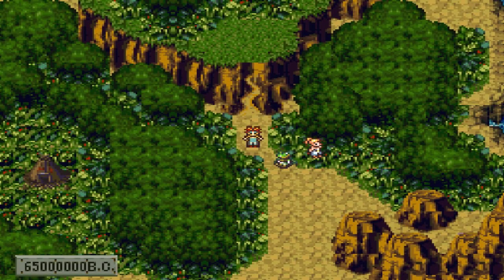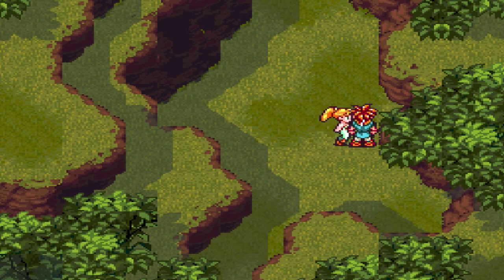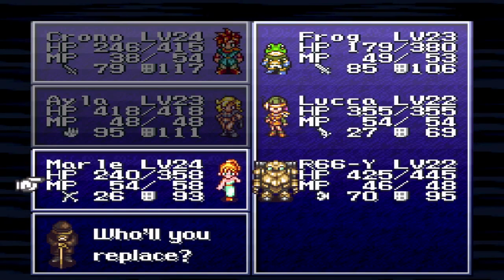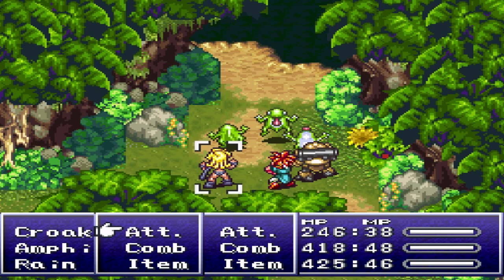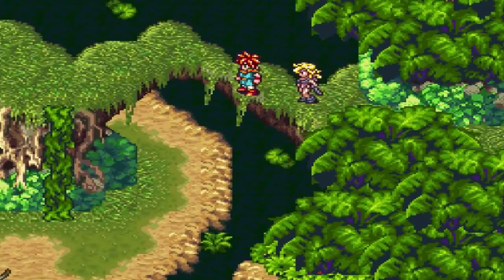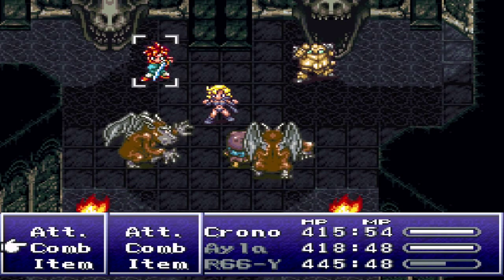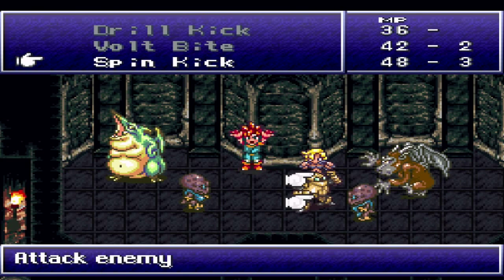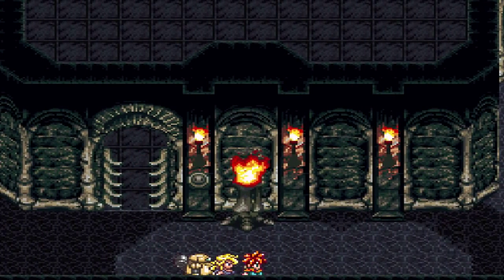Let's Play Chrono Trigger Part 22 - The Elusive Nu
Liking and sharing the video helps me out a ton.